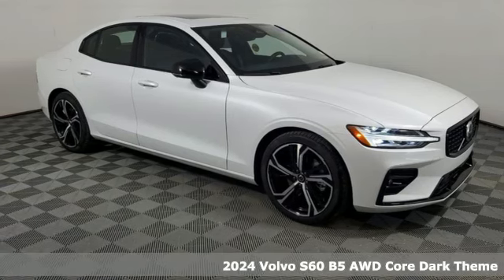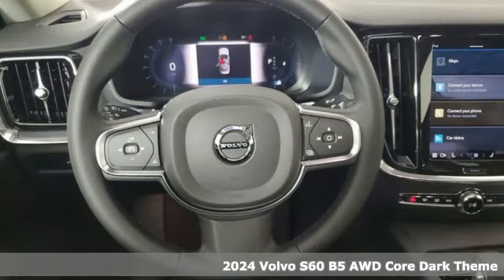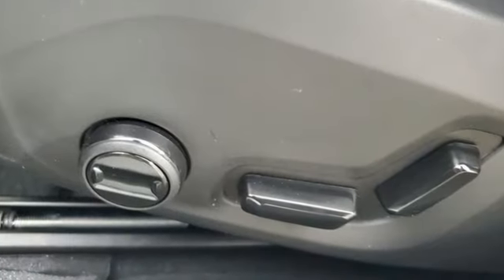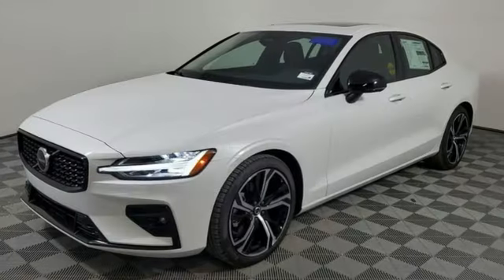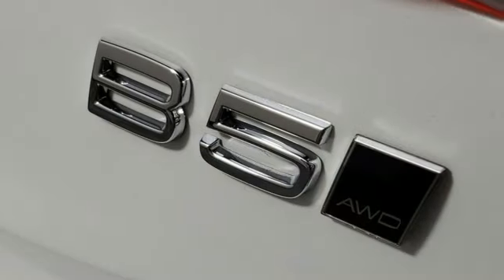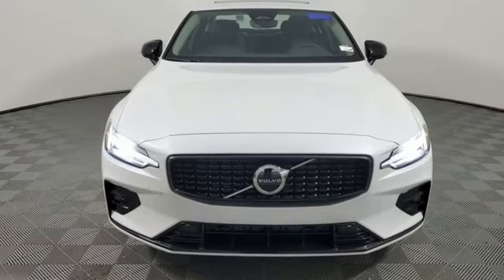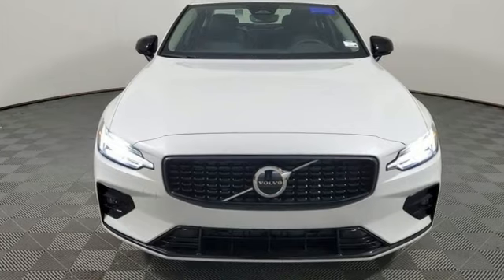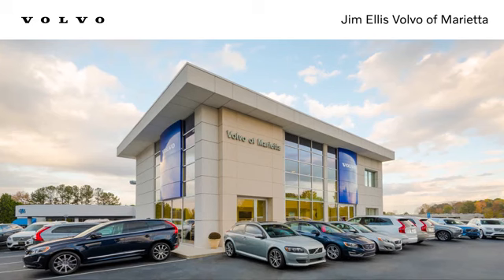New 2024 Volvo S60 Marietta, GA Atlanta, GA TVC181 - SOLD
Year: 2024
Make: Volvo
Model: S60
Trim: B5 Core Dark Theme
Engine: 2.0L I4
Transmission: Automatic with Geartronic
Color: White
Stock #: TVC181
VIN: 7JRL12TK7RG321655
Volvo Cars of Marietta is pleased to present you the Scandinavian luxury, unparalleled technology, and effortless power found in this 2024 Volvo S60 B5 Core Dark Theme.brbrAt Volvo Cars of Marietta, we take pride in everything we do. We are a small boutique dealership with a family friendly environment and are the recipients of DealerRater's 2022 Consumer Satisfaction Please visit the Dealer Rater website to see what our customers are saying about us. We are eager to help you find the car you are looking for whether you prefer to shop online or in our showroom. We are conveniently located on Cobb Parkway in Marietta, just north of Dobbins Air Reserve Base.

Address:
1195 Cobb Parkway S